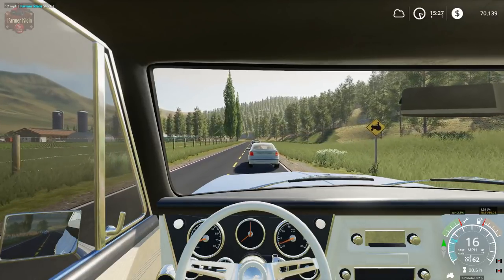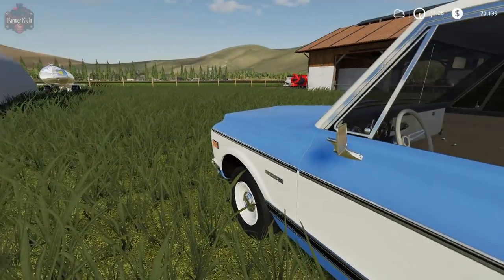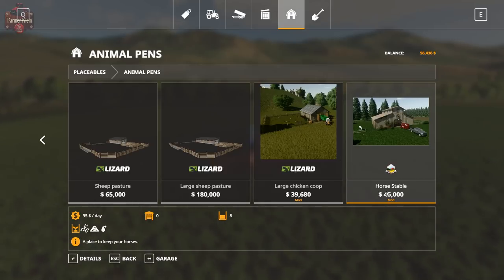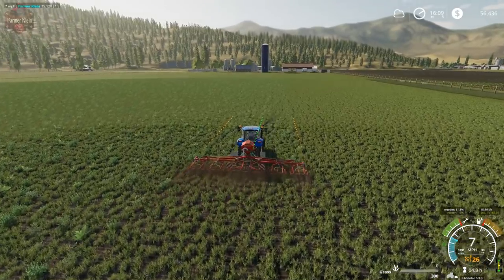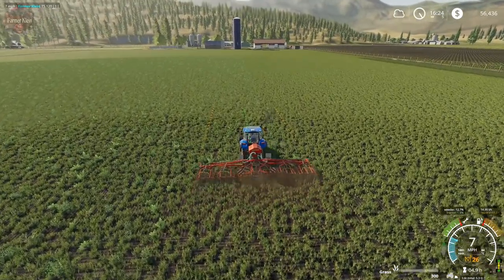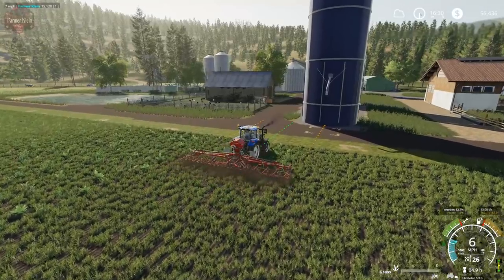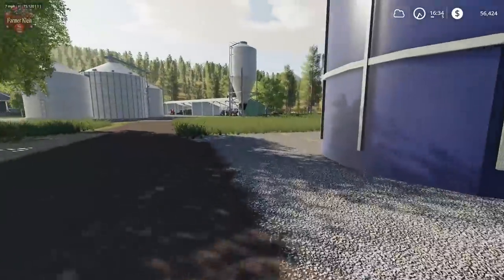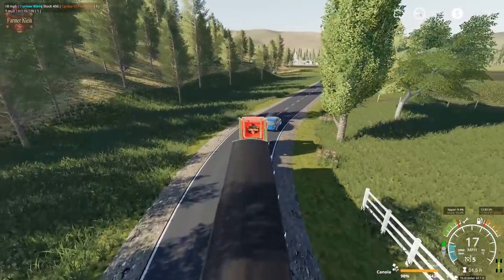FS19 - Lets Play - Black Mountain Stables - EP10 Farm Upgrades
My name is John and I have passed my family farm on to my son Patrick.  He runs the farm where we keep a large head of cattle and a way to many chickens.  I have retired to run the Black Mountain Stables where we keep horses and conduct riding tours through the hills of the Black Mountains.  Sadly it seem my retirement is just a figment of my imagination as i seem to be doing just as much work on Patrick's farm as ever before.